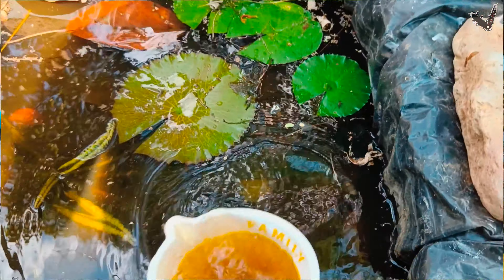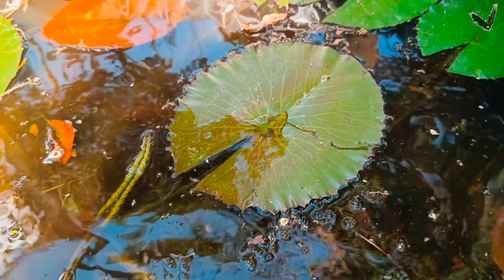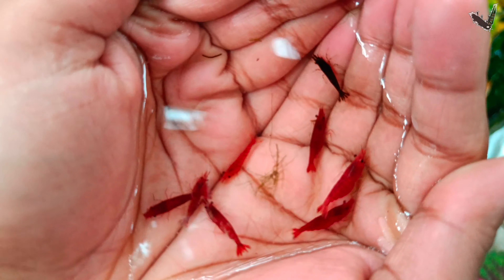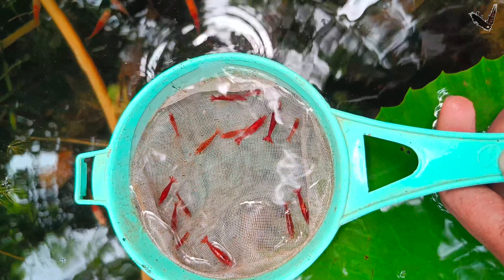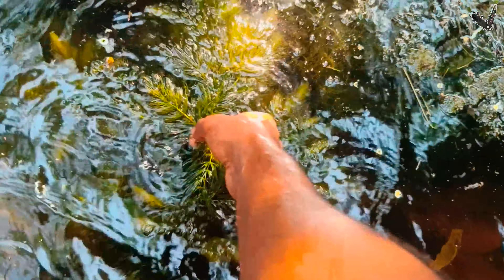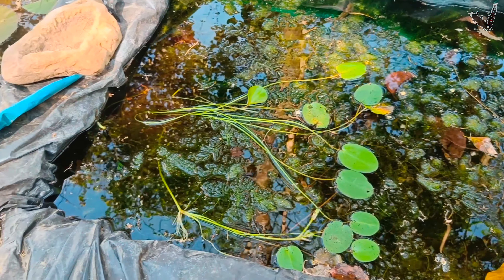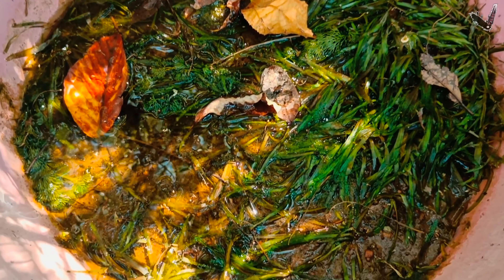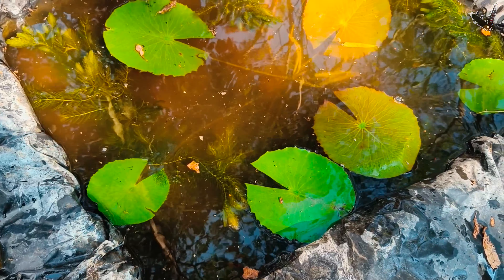Tank setup for Ornamental shrimps| ഒരു Tank ഇങ്ങനെ set ചെയ്തു നോക്കൂ.. നല്ല result ഉണ്ടാവും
Shrimp stock list

* Cherry red
* Sakura red
* Sakura black
* Orange sakura
* Blue
* Red rili
* Orange rili
* Pumkin yellow
* Neon fire yellow

ornamental shrimp caring malayalam